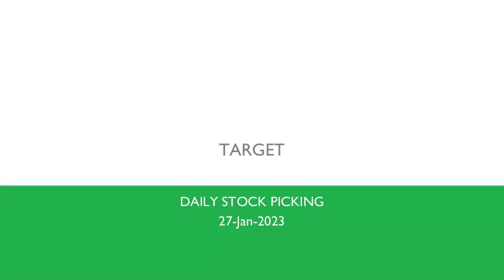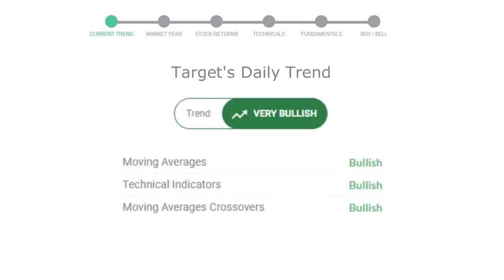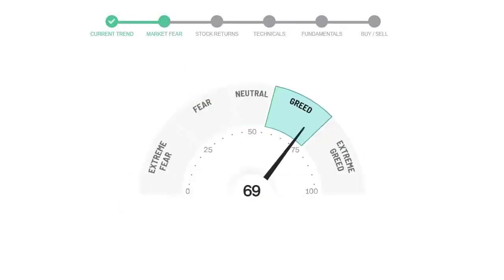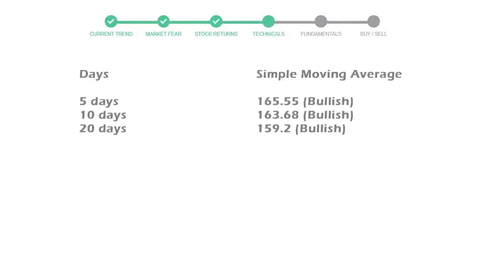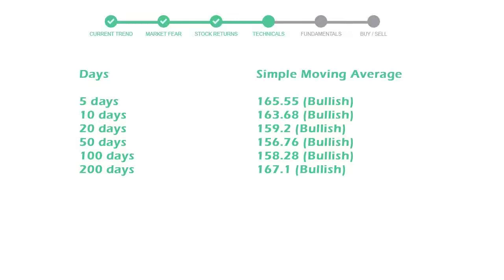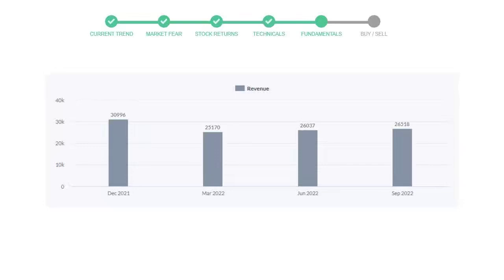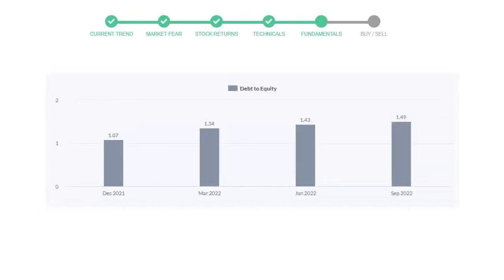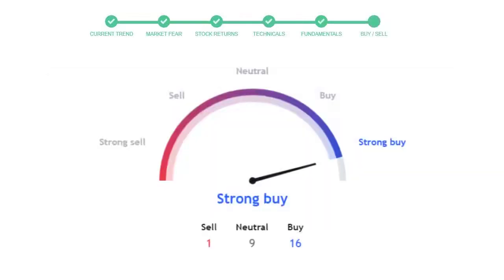Target Stock Analysis Today 27-Jan-2023 | TGT Technical and Fundamental Analysis NYSE NASDAQ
This video will educate you through the technical and fundament analysis of the stock Target. We will look at thre revenue of last 4 quarters of the company Target. We will also see the net profits and debt to equity ratio in the recent quarters. We will check Target technical analysis and check how is Target performing in the current market.